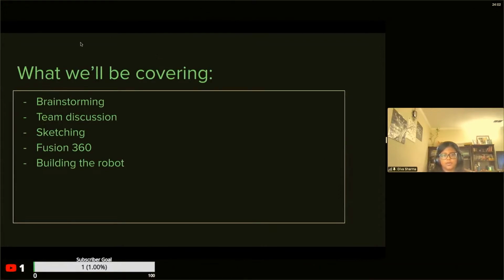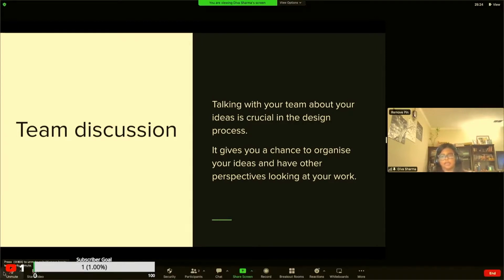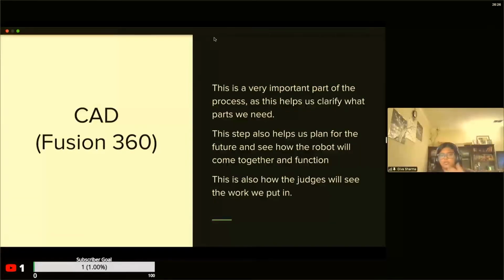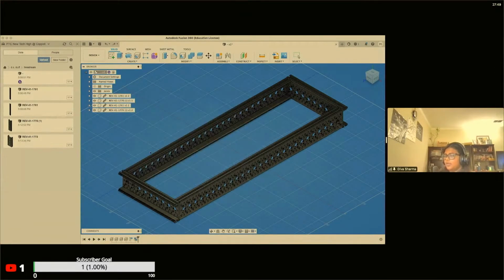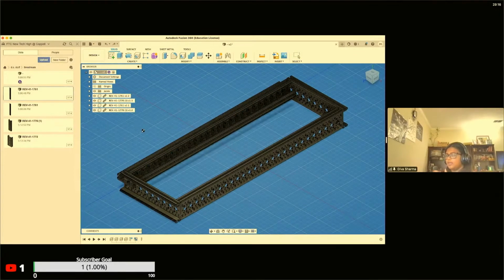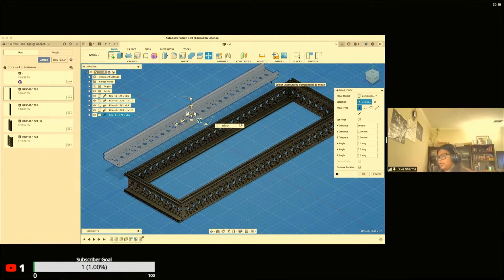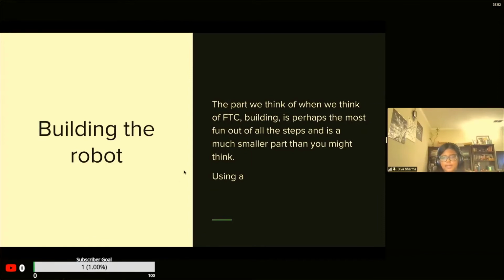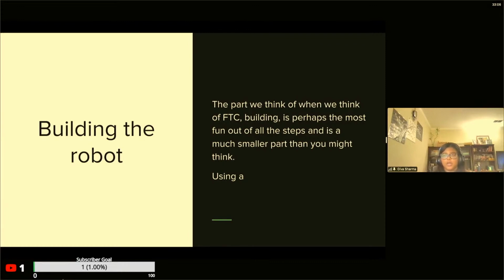Fusion 360 Tutorial #1 The Engineering Process